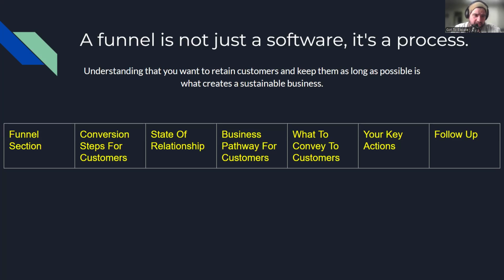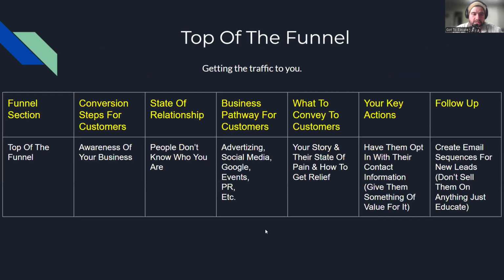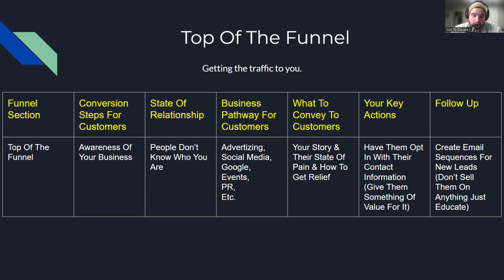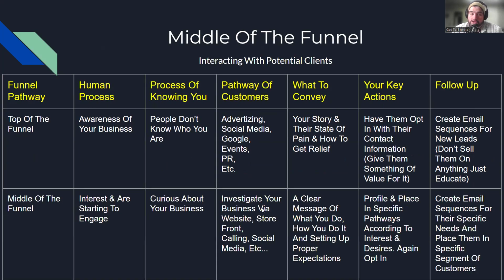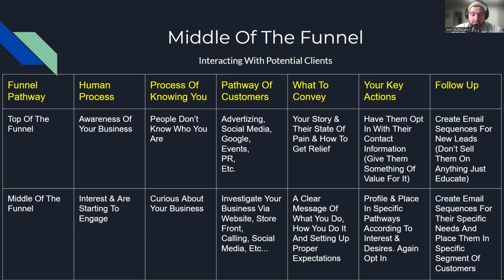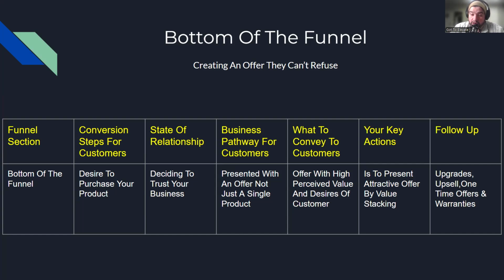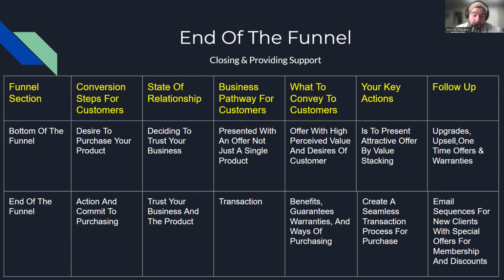How To Setup Your Business Funnel/Customer Pathway Cycle By Daniel Rodgers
Review Of Business Pathway For Your Customers